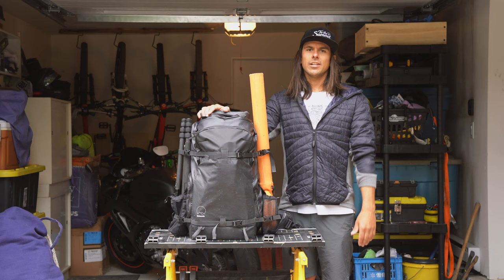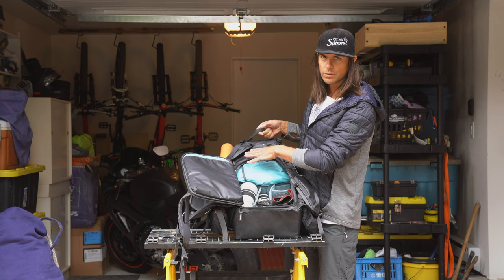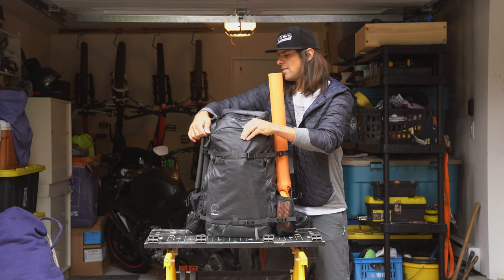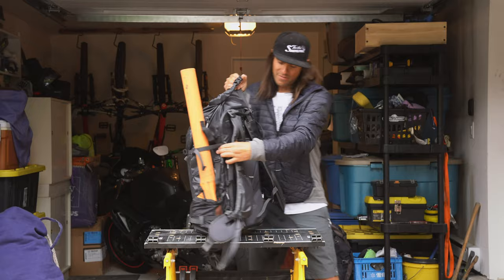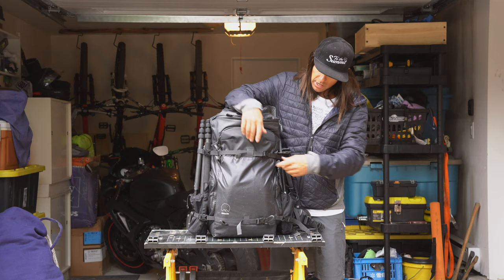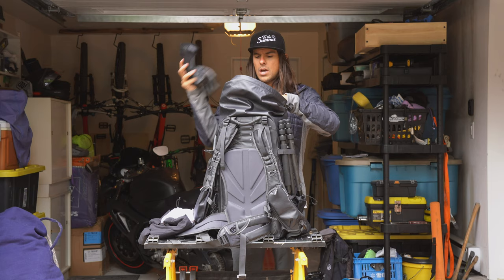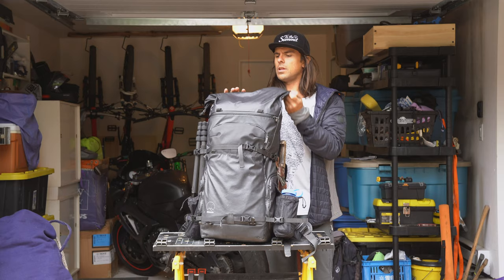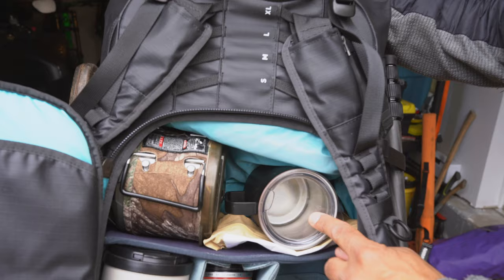What's In My Bag / Mason Mashon / Shimoda Action X50 Camera Bag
Mason Mashon is an adventure athlete and photographer based in Whistler, Canada. He is a Team Shimoda member and is known for his beyond adventurous missions. Mason really pushes the limits of what is imaginable - you can follow's his wild life on Instagram